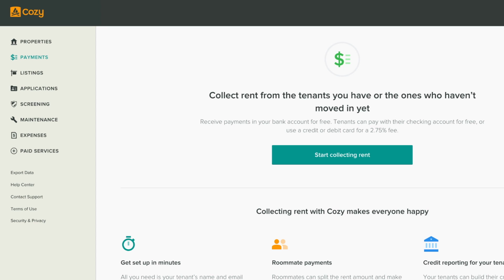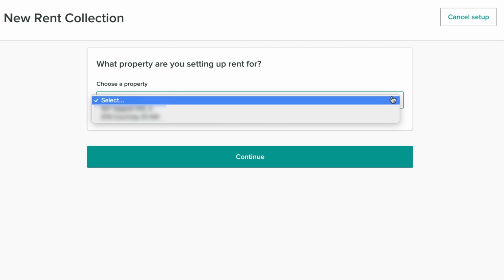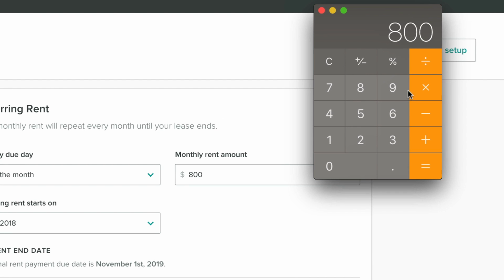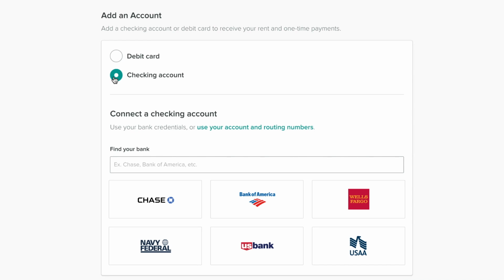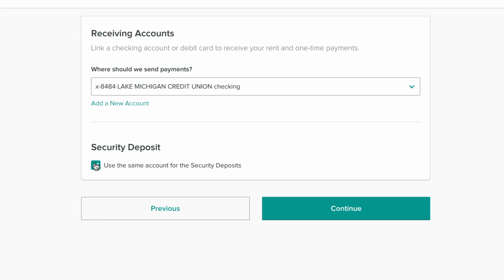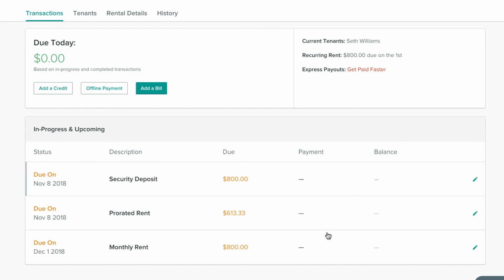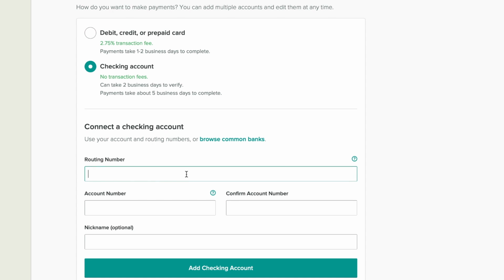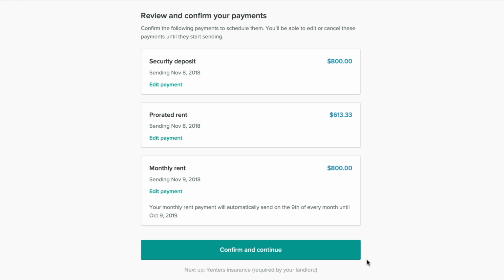The Easiest Way to Collect Rent From Tenants Online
Being a property manager isn't just about finding the right tenants and taking care of properties, it's about maintaining an ongoing relationship with each renter. One way to reduce the constant strain of requesting rent and waiting for payments to come through is to put the whole rent collection process on autopilot.

With Cozy, each tenant can specify a credit card, debit card or checking account where their monthly rent payment will come from. This is WAY better than forcing tenants to write a check and drop it in the mail each month because it speeds up the process and makes the payments come out automatically - so nobody has an excuse for "forgetting" to pay on time.

In this day and age, Cozy certainly isn't the only way to process rent payments online, but it is one of the few options that costs nothing for the landlord AND is accompanied by several other supplemental and highly useful tools that landlords are going to need anyway (as we've already discussed in this blog post).